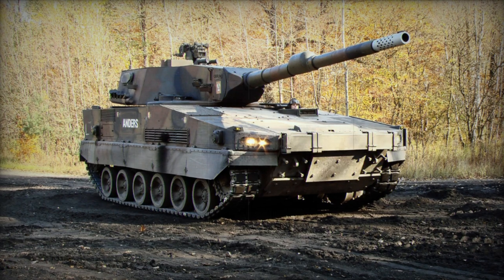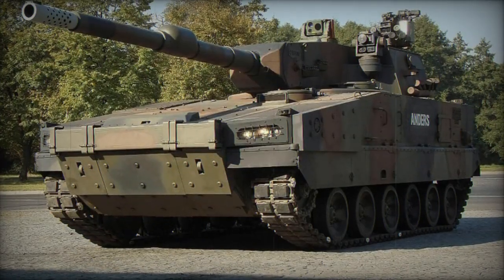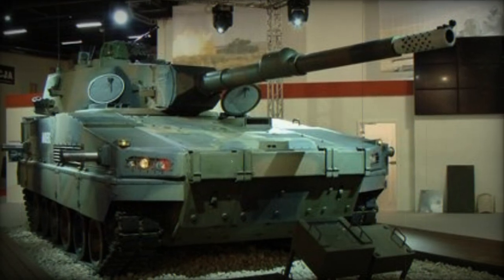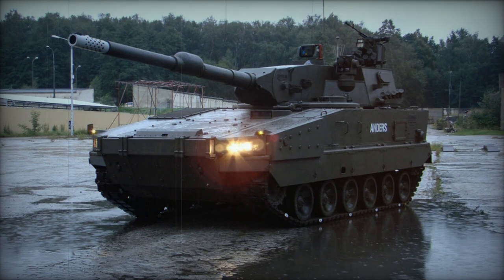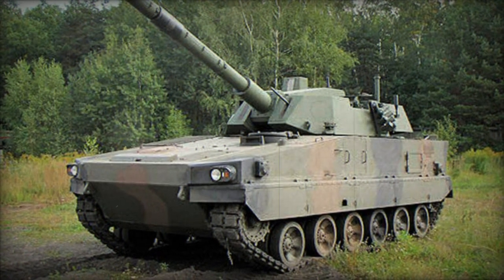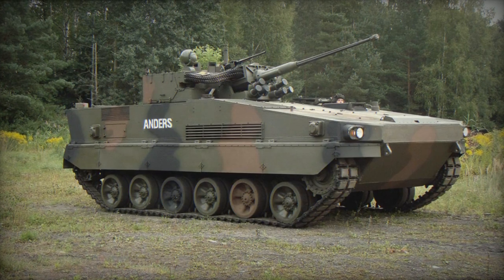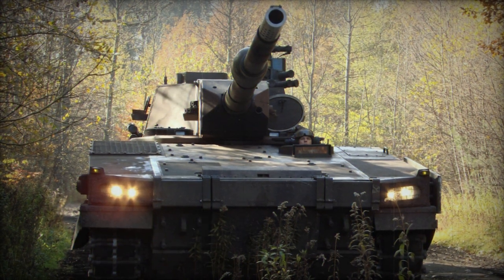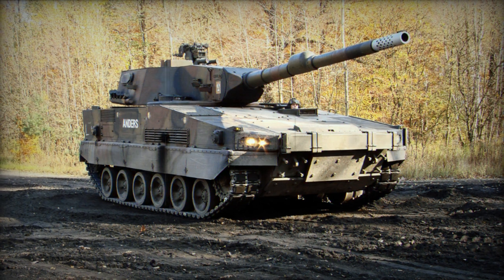LC 08 ANDERS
The Polish Anders Light Tank & Infantry Fighting Vehicle was developed with the anticipation of not only replacing the Polish Land Forces ageing BMP-1 family, with the addition of heavy fire support variants. The vehicle is also available for the export market.